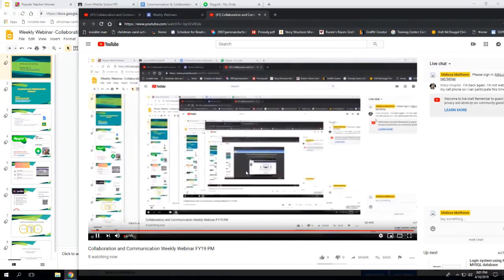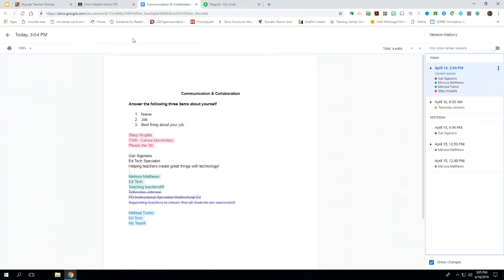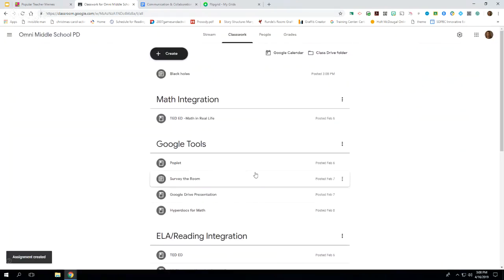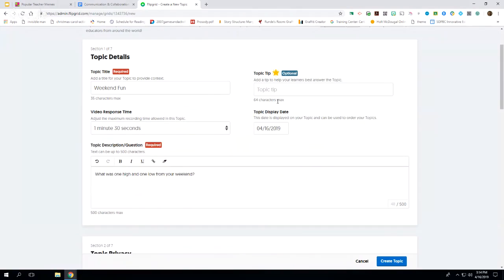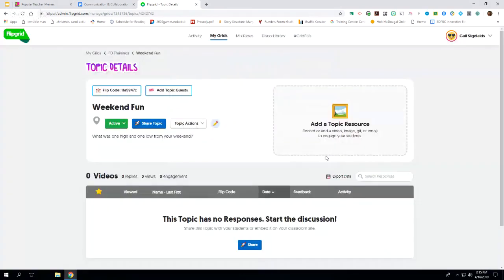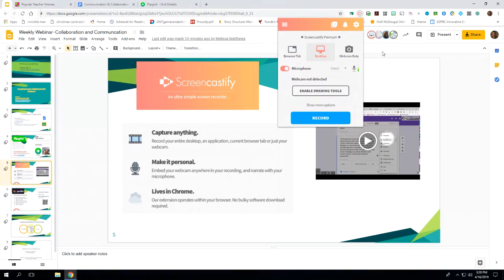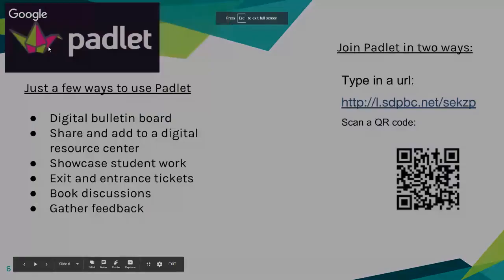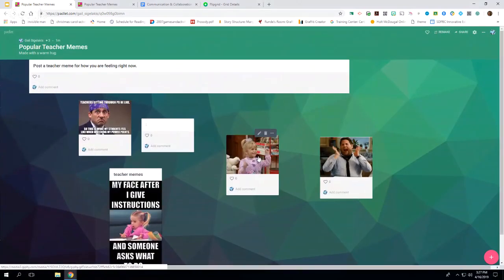Collaboration and Communication Weekly Webinar FY19 PM